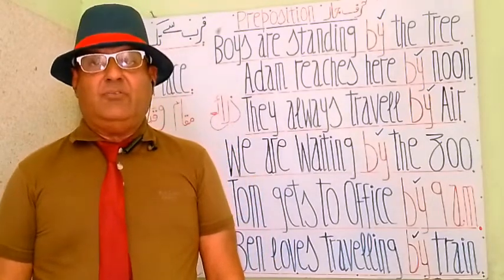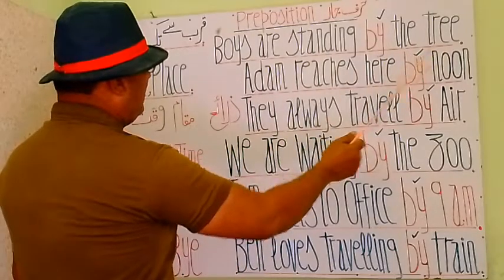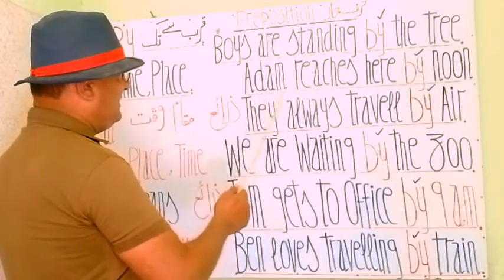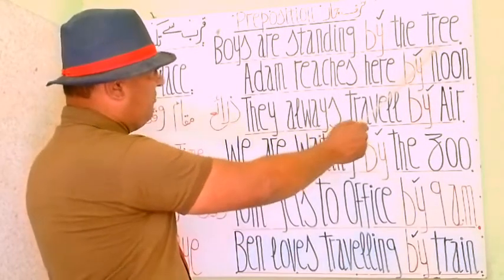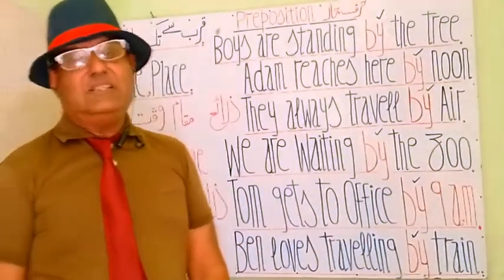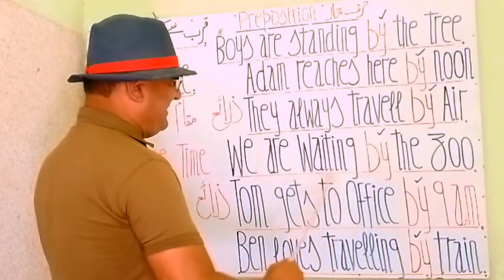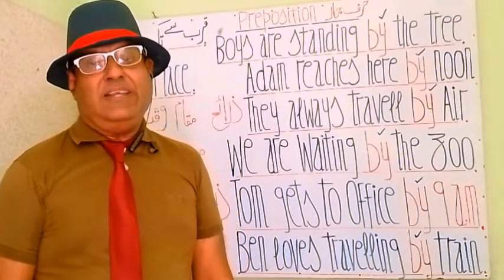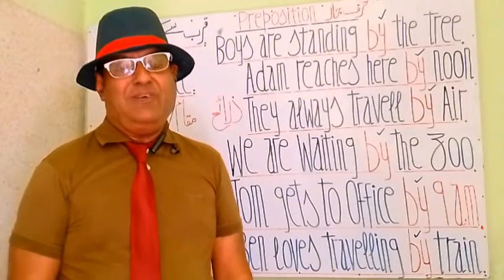How to use preposition 'by' in speaking L 578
Use of preposition. by. in general speaking many ways